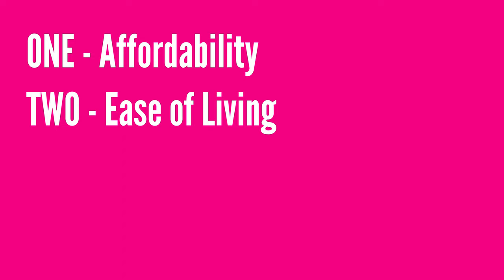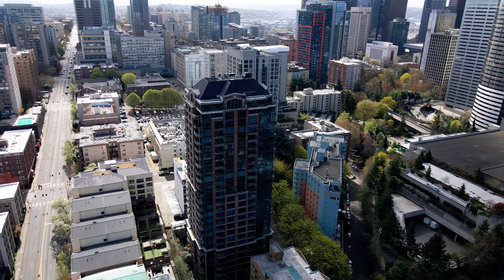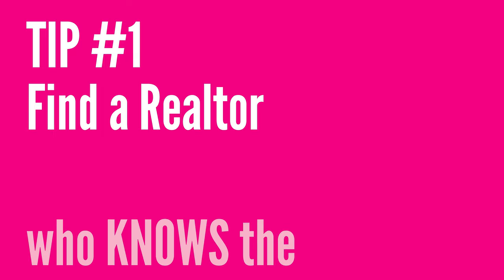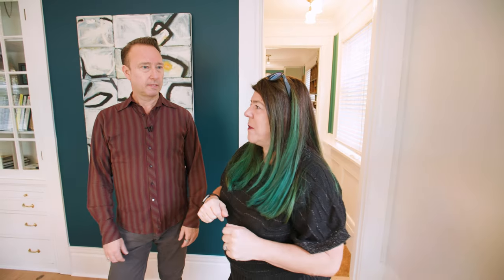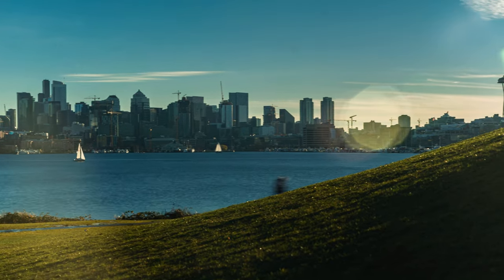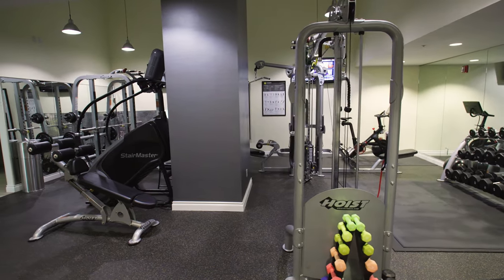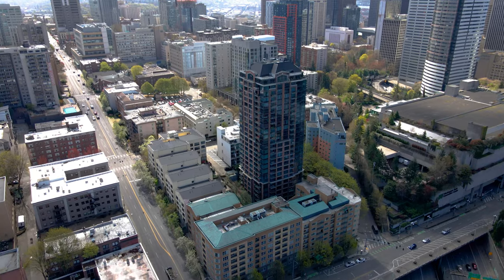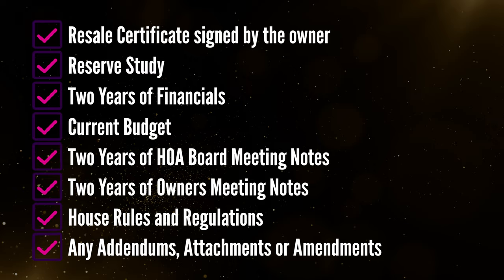How to Buy a Condo in Seattle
Diva Kim has sold many condos in Seattle and she is sharing her tips on how to buy a condo in Seattle while showcasing her newest condo listing at the Meridian. In this video, Kim discusses the four main motivations that buyers have for choosing a condo over a single-family home.

1 - Affordability
2 - Ease of Living
3 - Location
4 - Current or Future Investment

Plus she shares her top five tips for buying a condo in Seattle and what questions to ask to help you along the way.

1 - Find a Realtor Who Knows Seattle's Condo Market
2 - Get Pre-Approved with a Loan Consultant Who Knows the Condo Market
3 - Determine Your Main Focus
4 - Read All the HomeOwner Association Documents Provided
5 - Don't Skip the Inspection

Bonus: Team Diva has a handy blog on reviewing the resale certification when buying a condo in Seattle to help you dig deep and learn all about your potential future condo building

We love to educate our Diva Dwellers and provide any and all information we can. Enjoy a tour of our Meridian condo and its fantastic amenities.

Details About the Home Mentioned in the Video
⁠🏠 Listing Team: Kim V. Colaprete and Michael Jouver
🏠 MLS: 1916042
🏠 Price: $419,000⁠
🏠 Address: 1420 Terry Ave #707, Seattle, WA 98101⁠

🔗 Want to learn all the details about the home?

✨ Team Diva is a small and mighty team of licensed real estate brokers at Coldwell Banker Bain Lake Union